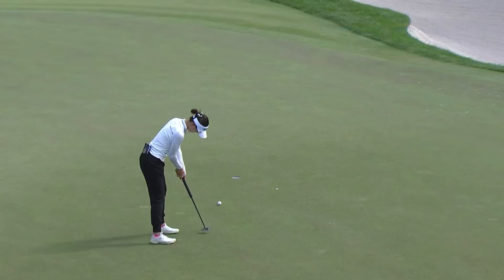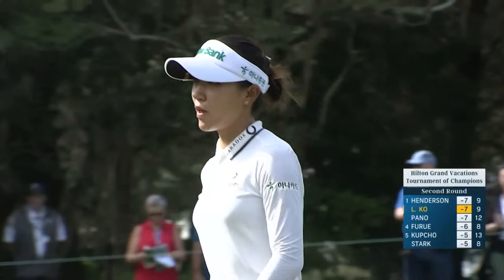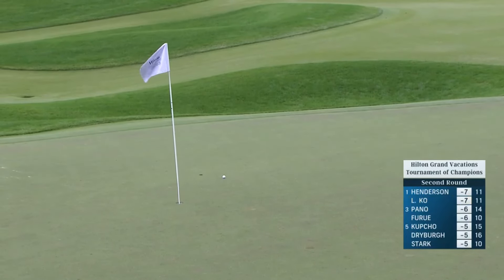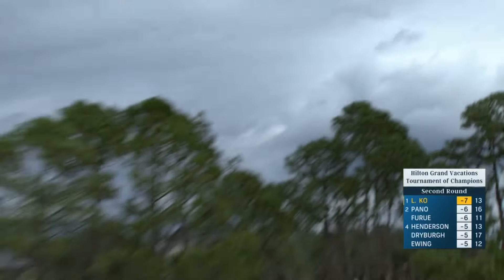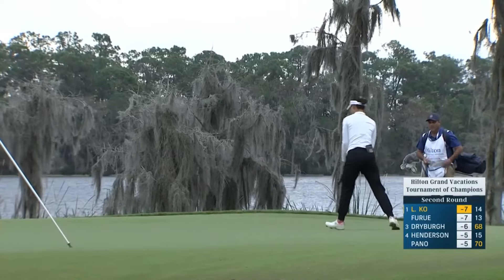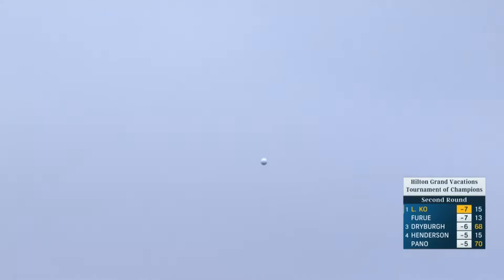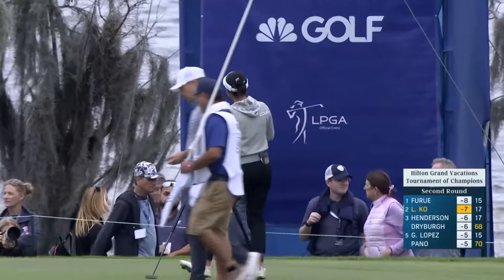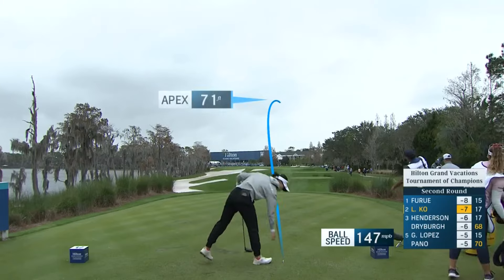Lydia Ko Highlights | 2024 Hilton Grand Vacations Tournament of Champions Rd. 2